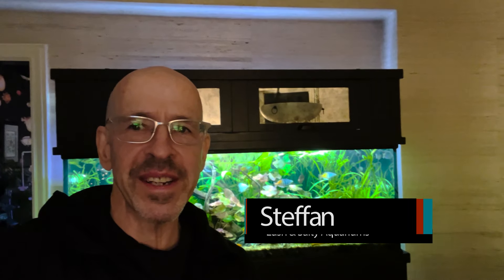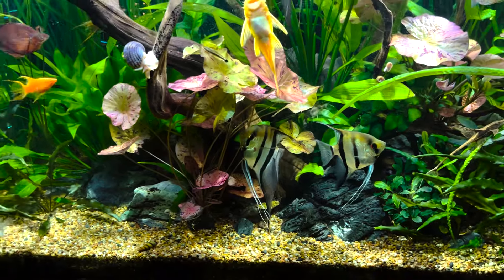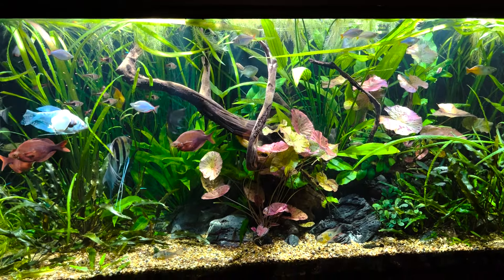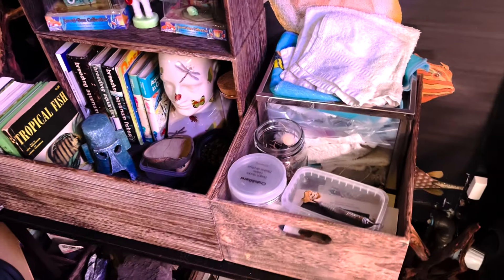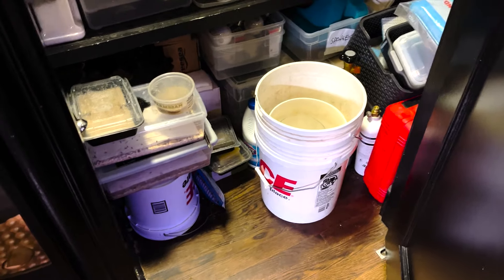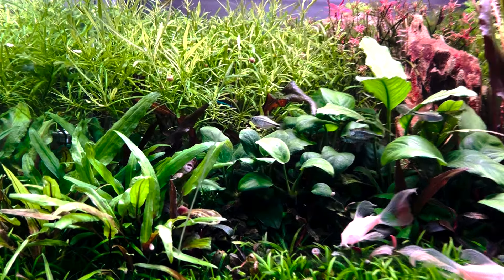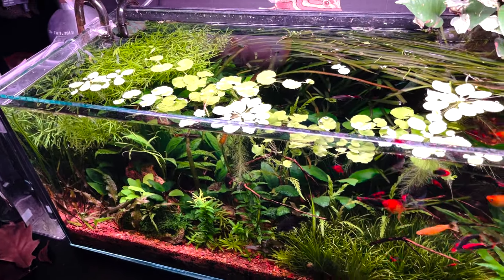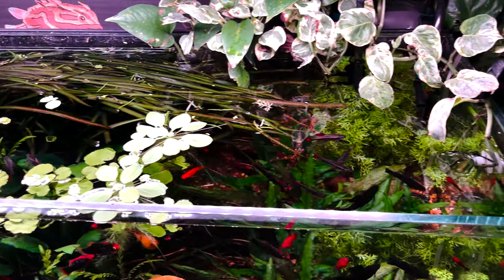Most Creative Fish Room EVER! 1935 VINTAGE FISH ROOM TOUR | @LushSaltyAquariums INTERVIEW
Today's collab features STEFFAN from ​⁠@LushSaltyAquariums, who keeps high-tech fish tanks in his fancy apartment in Chicago. The apartment was built in 1935, and he has since transformed it into an AMAZING fish room with rare and unique high tech aquascapes.

Steffan also shares how he keeps his unique planted tanks thriving and what has worked for his ecosystems over the years. In addition to all that, Steffan shows his vintage collectables from the hobby, as well as keepsakes from the 1970s. Enjoy the fish room tour and interview!

Credits:
Directed and edited by Aquafinity
Filmed by Lush Salty Aquariums

TIMSTAMPS:
00:00 LUSHSALTY INTERVIEW - INTRO
00:11 OVERVIEW - ABOUT HIS 1935 VINTAGE APARTMENT FISHROOM
01:09 AMAZING 135 Gallon Dining Room Display Tank
07:37 Unique FISH ROOM TOUR and OLD VINTAGE COLLECTABLES
12:12 RACKING System
13:55 Fish Room Supplies, Food Cultures
14:45 Brine Shrimp Hatchery
15:17 20 Gallon Oase Cinescaper
17:17 12 Gallon Bookshelf Aquascape
18:50 32 Gallon Long Bookshelf
21:18 Partial Blackwater Tank
26:20 5.5 Gallon Petco Special
30:41 How Your High Tech Aquascapes are Maintained
33:55 Your History in the Aquarium Hobby
36:55 HACKS to Improve Fish Tanks
39:03 ANOTHER HACK
39:37 Your Tech Tips for High Tech Aquascapes
41:38 How do you Fertilize your Aquascapes, advice
42:25 OUTRO